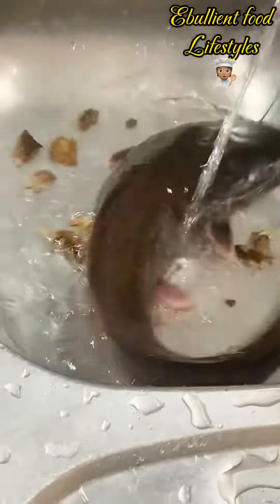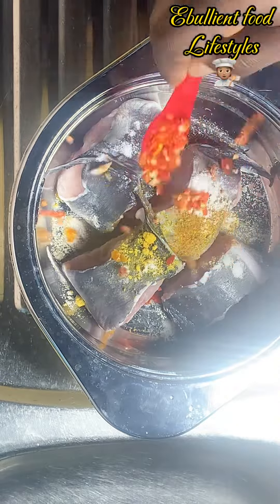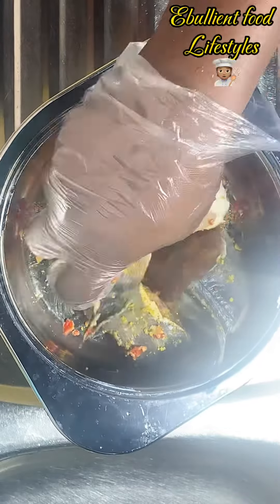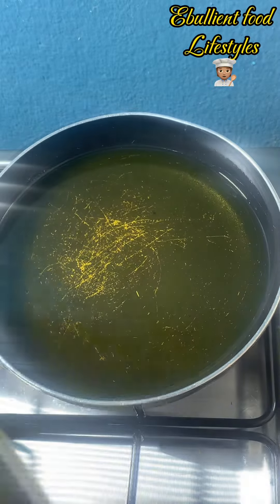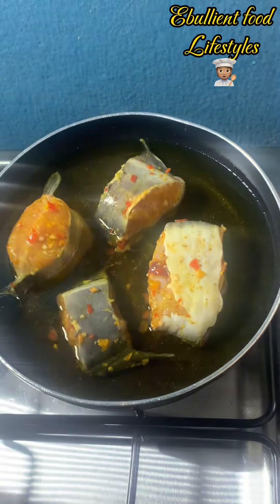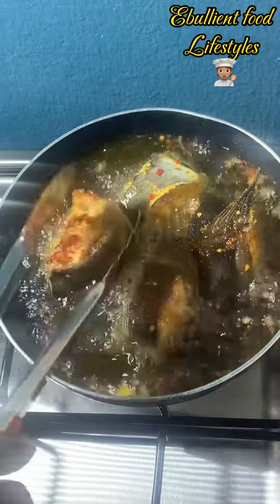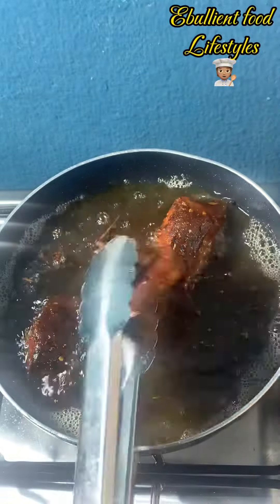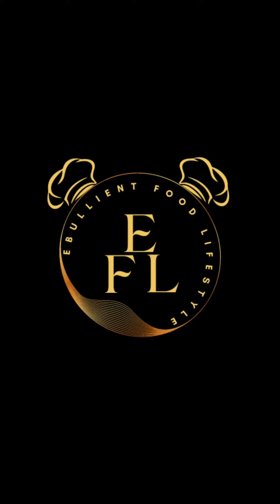How do you like your catfish?😉, pepper soup or ……